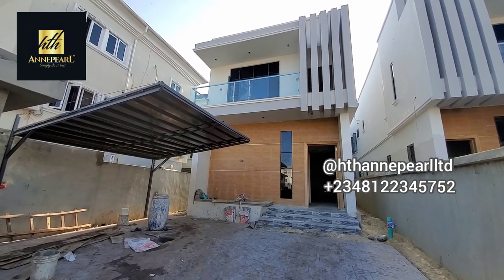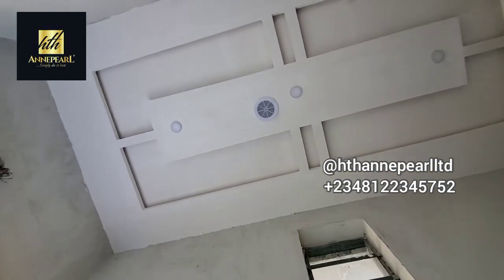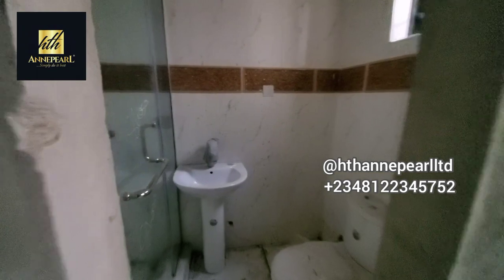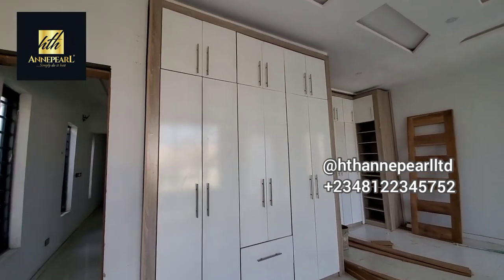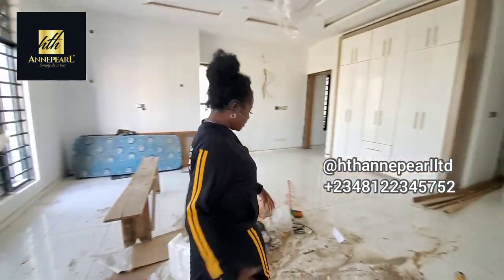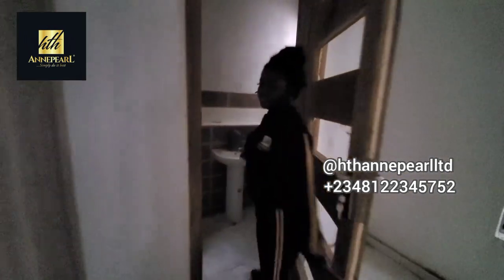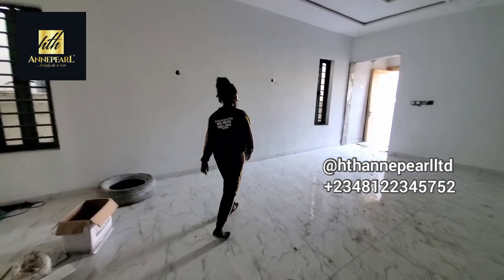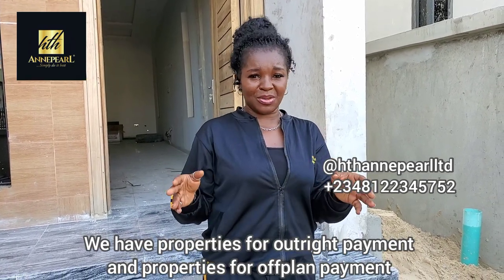Fully Detached Duplex For Sale With Bluetooth Inbuilt Speakers & Jacuzzi In Lagos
NEW LISTING‼️

90% Completed

5 Bedroom Detached Duplex for Sale!!!

Location: Osapa London, Lekki Lagos
Price: 140M

Features:
New
📌Ante Room
📌1 Room Bq
📌Pop Ceiling
📌CCTV Camera
📌Bluetooth Speaker
📌Led lighting
📌Water Heater
📌Walk-in Shower
📌Jacuzzi
📌Stamp Concrete Floor
📌Car park space (4-5 cars)
📌24hrs Security
📌Car Port

Related :
3 Bedroom Bungalow In Nigeria
Camberwall Court
Camberwall Estate
Camberwall Advantage
Abijo GRA
Camberwall Court Phase 2
semi detached duplex with BQ
Vantage Court Estate, Nogije
Vantage Court, Ajah
Vantage Court, Bogije
Vantage Estate Lekki
Vantage Court Ibeju Lekki
Vantage Court Nigeria
Vantage Court Apartment
Vintage Court Bogije
Vintage Home In Lagos
how to make return of investment in lagos
off plan sales lekki
off plan project in lagos
terraces
duplexes
bungalow
Nwakama Anne
ibeju Lekki
ibeju Lekki properties
Ibeju Lekki connect
Ibeju Lekki land
cheapest apartment in Ibeju-Lekki
Cheapest land in Nigeria
Anne Nwakama
Anne Nwakama Realtor
reliable real estate consultant in Nigeria
youtube nigeria
nigeria in diaspora
cheapest Commercial land for sale
terrace in lagos
Duplex in lagos
Victoria Island
Lekki
Oniru
Ikate
Jakande
Osapa London
Chevron
Ikota
VGC
N
Bogije
Abijo
Ajah
Sangotedo
Abijo GRA
Sangotedo to Awoyaya
Is Awoyaya Before Sangotedo
Abijo Ajah
AWOYAYA TO LEKKI
Abijo GRA Ajah
Distance from Ajah to VI
Houses for sale at Ajah
Land in Ajah
Houses for sale at Sangotedo
Land in Sangotedo
Houses for sale at Abijo
Land in Abijo
Anne Nwakama
Anne Nwakama Realtor
Best realtor in Lagos
Youtube Nigeria
Nigeria Youtuber
Youtubeng
process to buy a land at Ibeju-Lekki
Lagos state government land for sale
Distress land for sale in Lagos
Cheap land for sale in Nigeria
Land for sale in Lagos Island
Half plot of land for sale in Lagos mainland
Land for Sale at ibeju Lekki